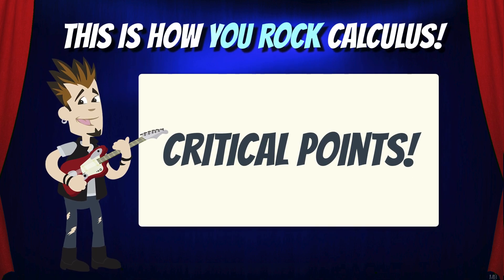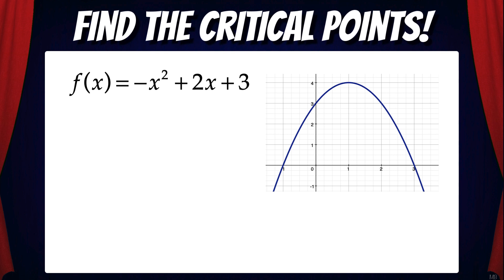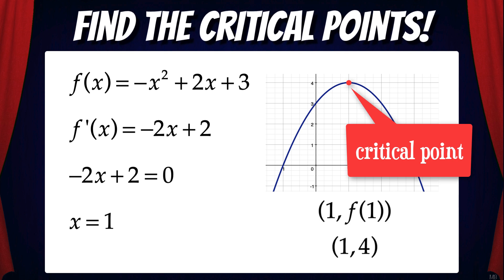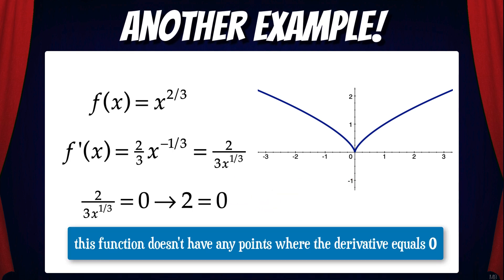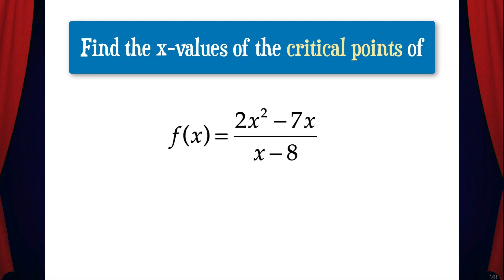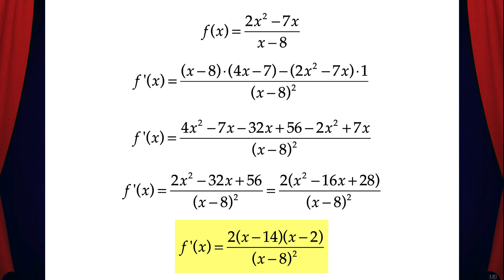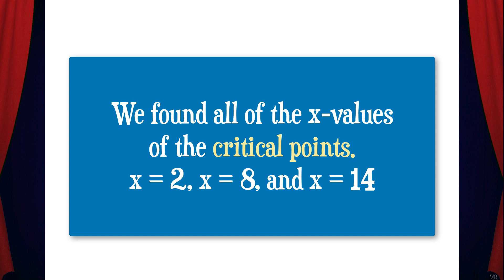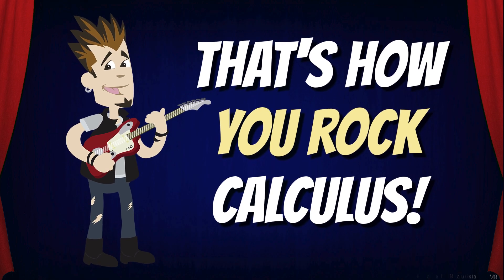Critical Points! | This is how You Rock Calculus!